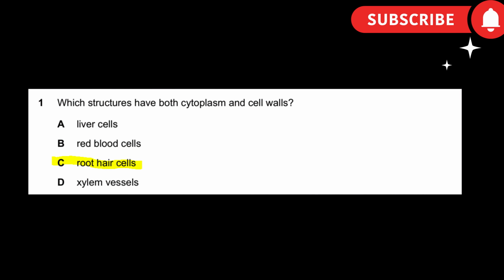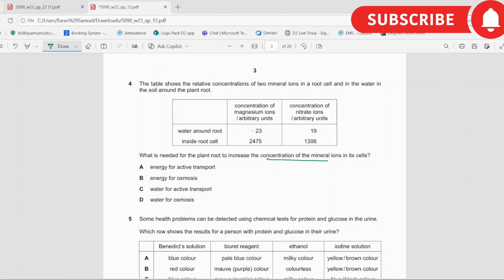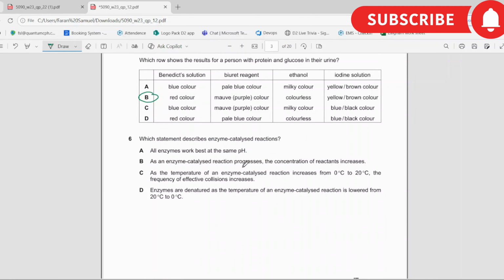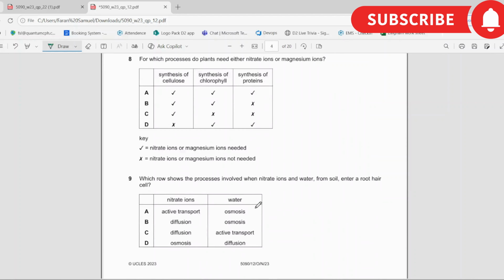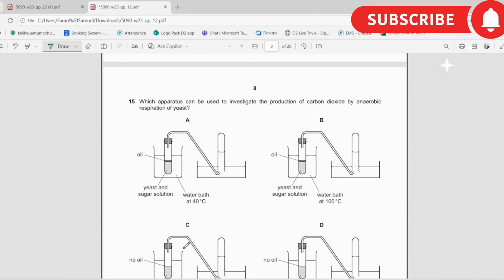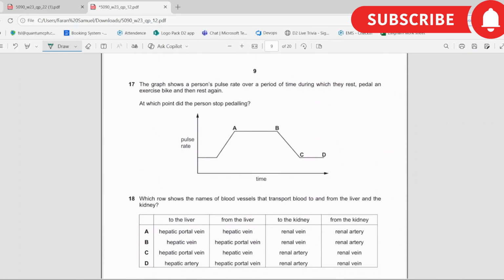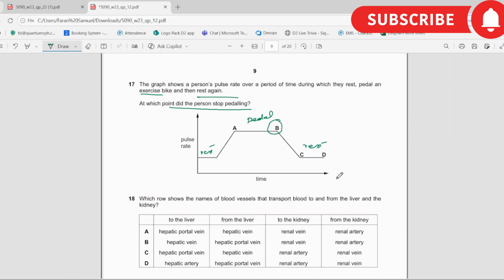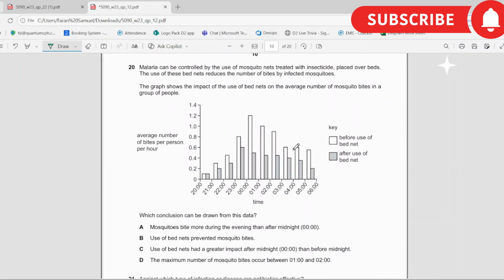Cambridge O Level BIOLOGY 5090/12 October November 2023 Paper 1 Multiple Choice Q 1 - 20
Complete solution of IGCSE Biology (Code: 5090) Paper 12 Oct/Nov 2023 Questions 1 to questions 20, MCQs solved - step by step according to the Cambridge examination system 📚🧬
Subject: IGCSE Biology
Code: 5090
Paper: 12 (MCQs multiple choice questions)
Session: Oct/Nov 2023 - Questions 1 - 20
Exam Board: Cambridge

📤 Share with friends preparing for IGCSE exams